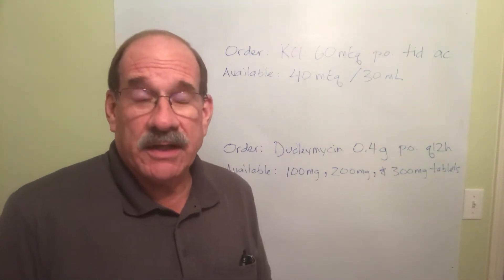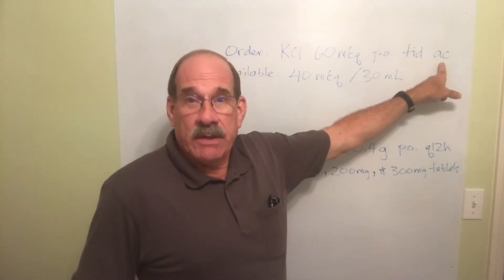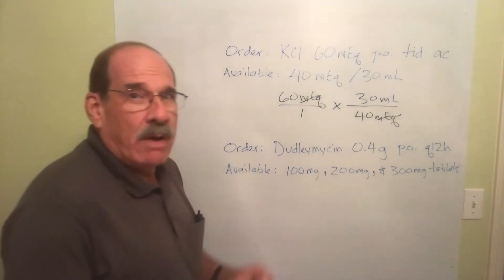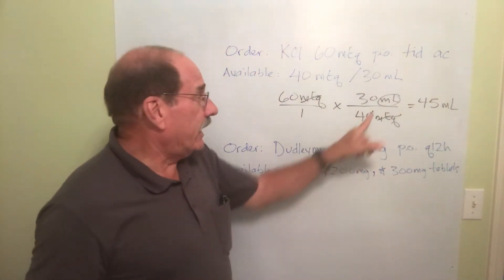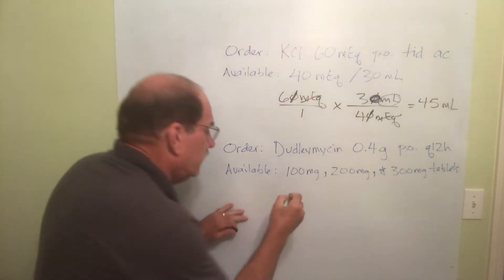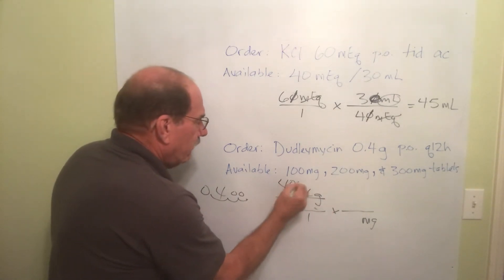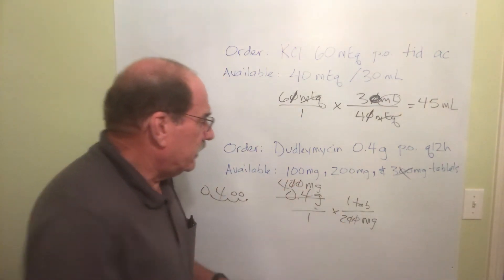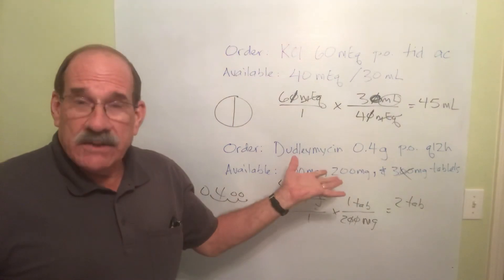Dosage Calculations Part 4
This is the fourth in an 8-part series over how to perform dosage calculations.